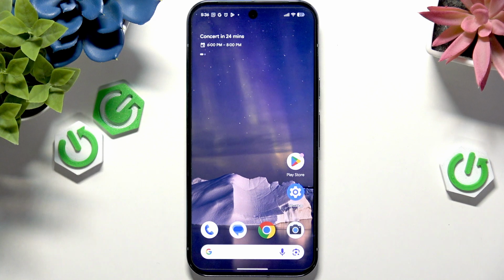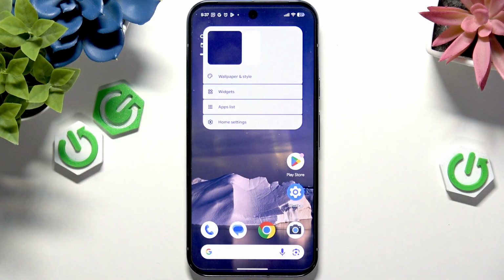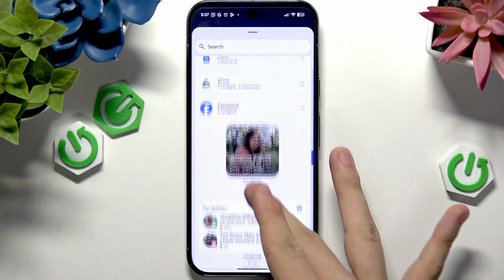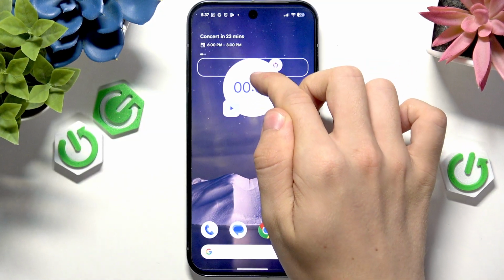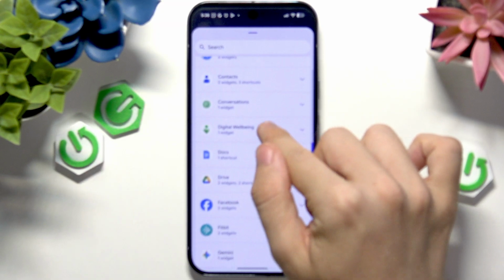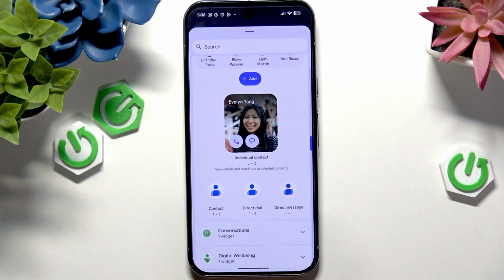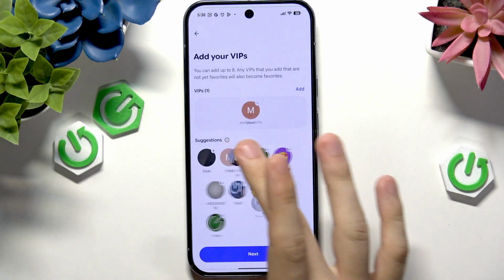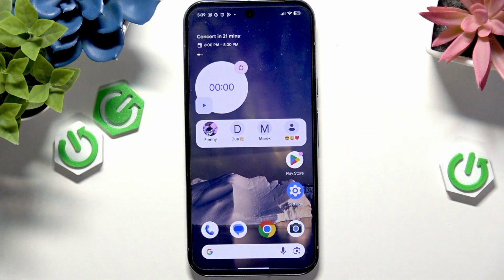Google Pixel 10 Pro: How to Add Widgets to Home Screen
If you want to personalize your GOOGLE Pixel 10 Pro and make your favorite features easily accessible, adding widgets to your home screen is a great way to do it. In this video, you'll learn step-by-step how to add, resize, and customize widgets on the GOOGLE Pixel 10 Pro. We'll show you how to access the widget menu, choose widgets from different apps, and adjust their size or layout to fit your needs. Whether you want a clock, stopwatch, contacts, or any other widget, this guide will help you make the most of your Pixel 10 Pro home screen. Discover how to organize your apps and information for quick access and a more efficient Android experience.

How to add widgets to home screen on GOOGLE Pixel 10 Pro?
How to resize or customize widgets on GOOGLE Pixel 10 Pro?
Where to find widget options for different apps on GOOGLE Pixel 10 Pro?

0:00 Introduction
0:08 Accessing the widget menu
0:20 Choosing and adding a widget
0:48 Resizing and selecting widget shapes
1:22 Exploring widget sizes for different apps
1:57 Editing and customizing widgets
2:13 Final tips and conclusion